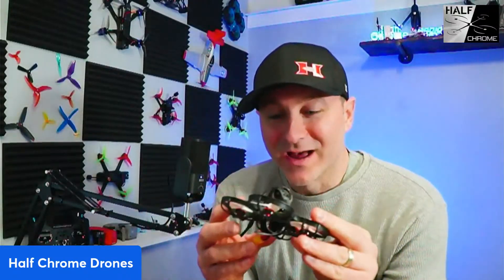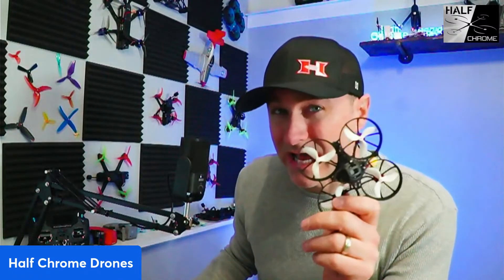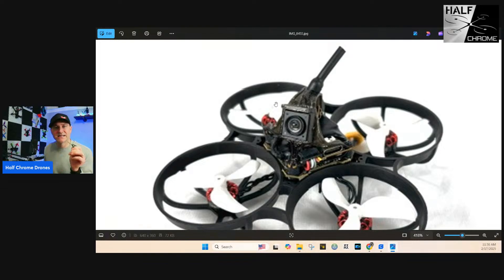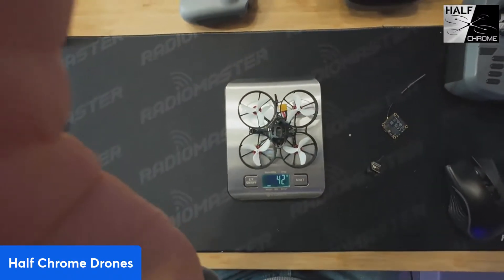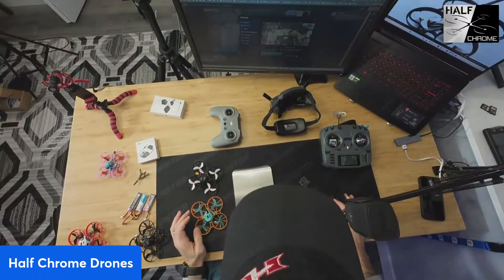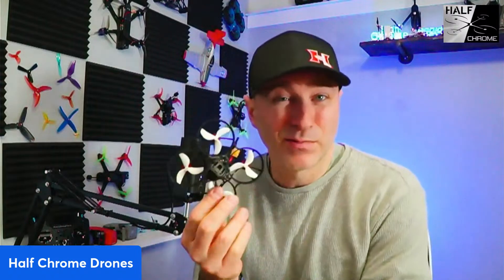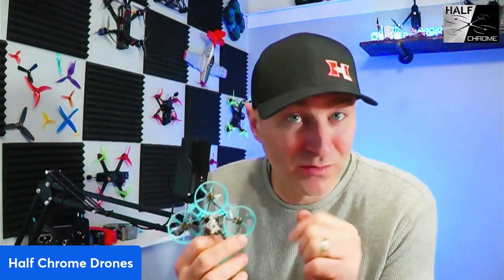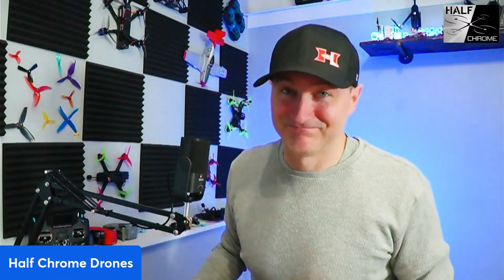I Built a DJI O4 Whoop so You Don't Have To!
I'm going to talk about my experience building a DJI tiny whoop with the O4 system. This is a 2S build.

Pick up a DJI O4 for $109
DJI O4 PRO